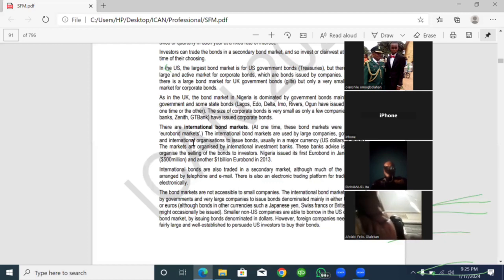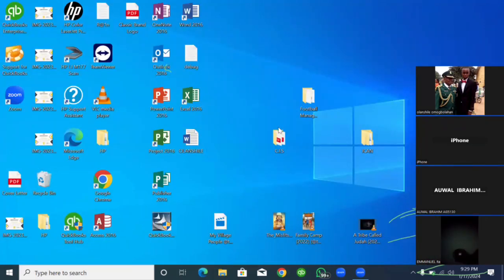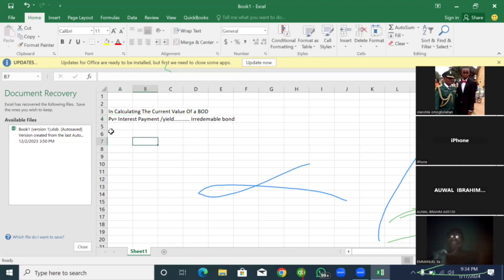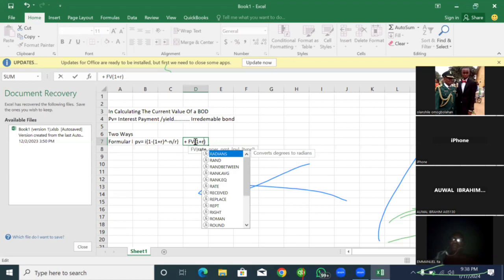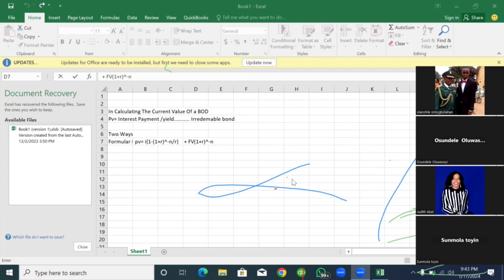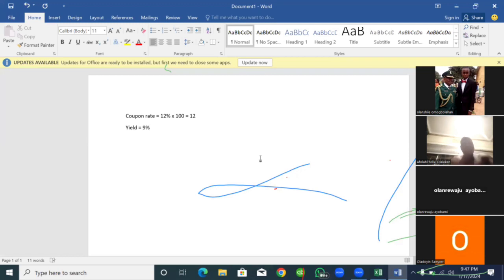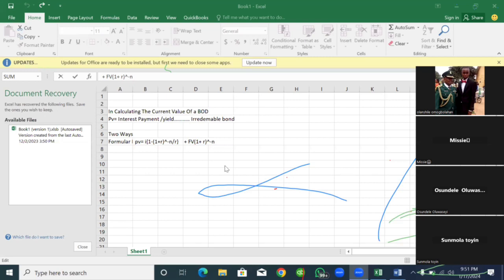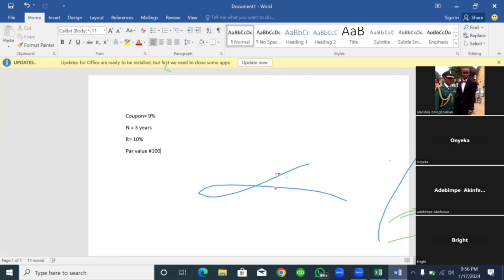SFM Class by Apex (May 2024 Diet) Lecture 2a - Bond Valuation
These are some of SFM Classes for May 2024 Diets at Apex Professional Associates

Our Lectures are Free. You can reach out on Telegram through 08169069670 or on WhatsApp; 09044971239 to join our Free Regular Classes)

(Founder and Lead Tutor)
Apex Professional Associates
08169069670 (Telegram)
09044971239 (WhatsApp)